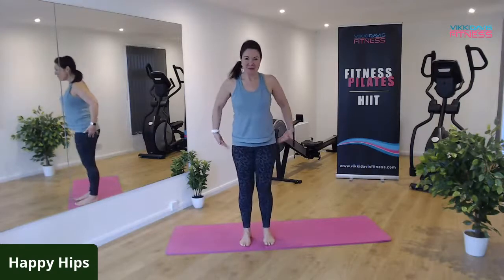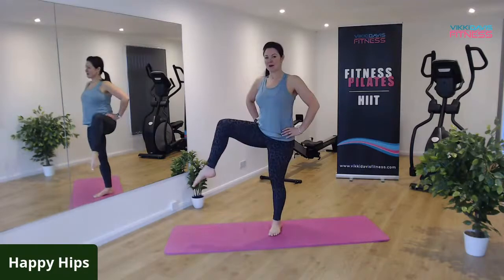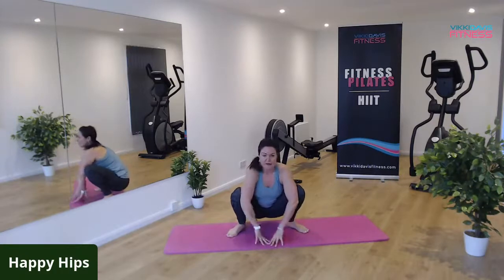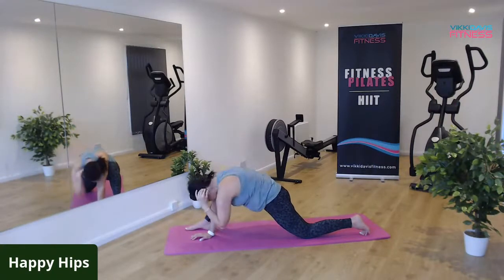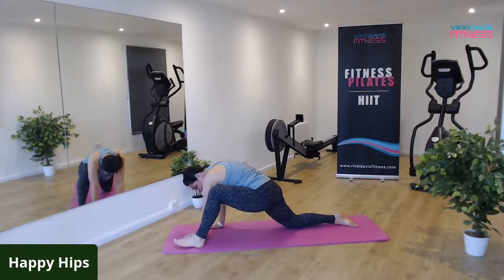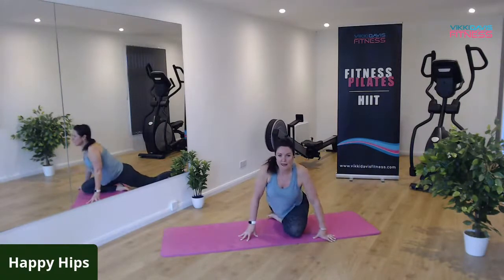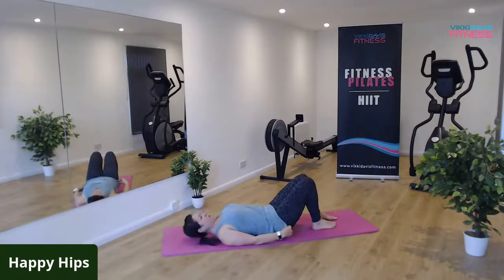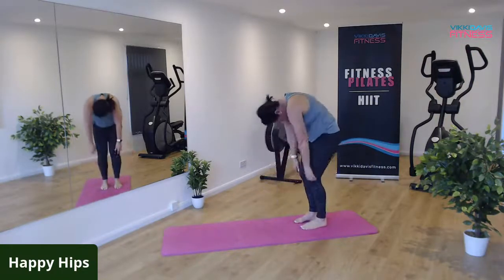20 Min Happy Hips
Putting together all of the hip mobility and stretch exercises to create a session worth repeating often.